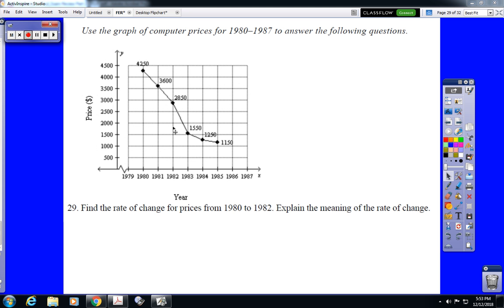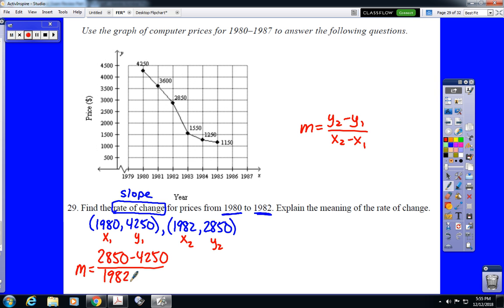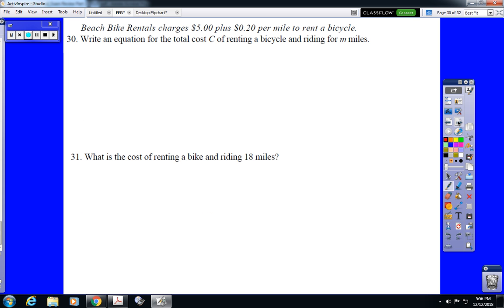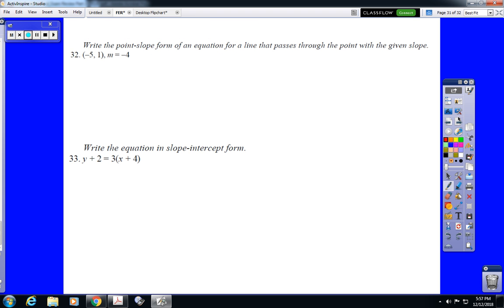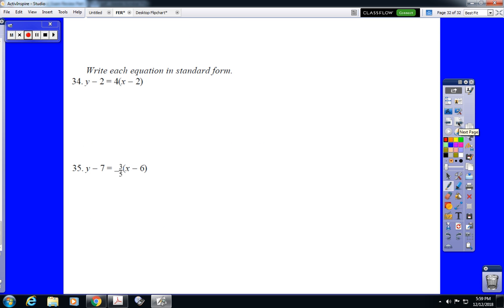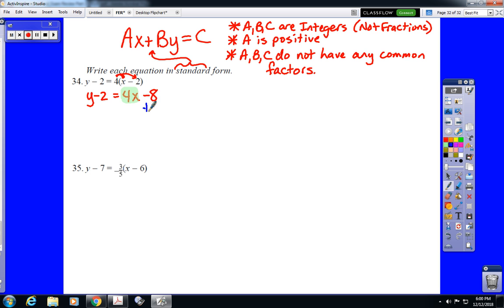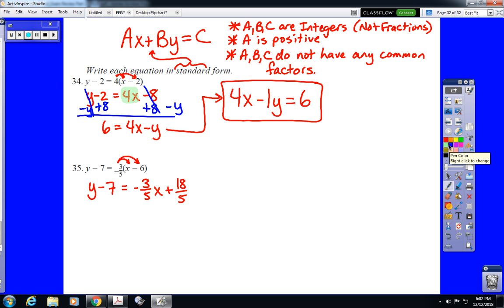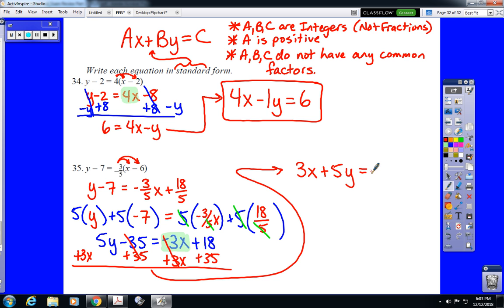Packet 2 Review Page 6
Solutions for Page 6 of the Second Algebra 2 Review Packet